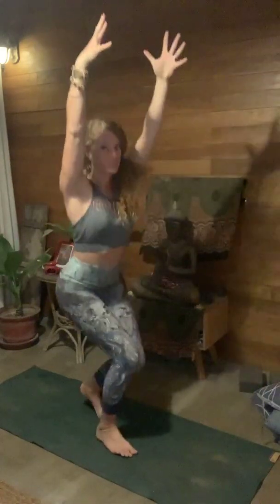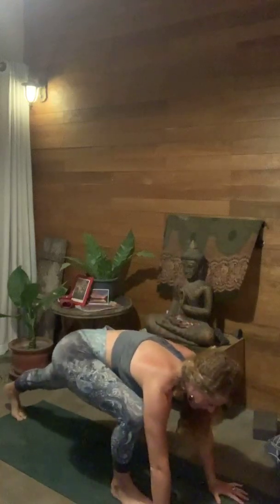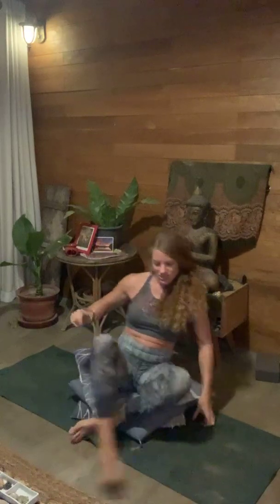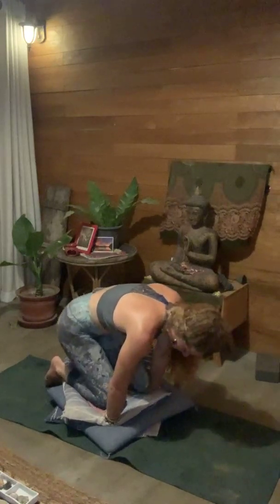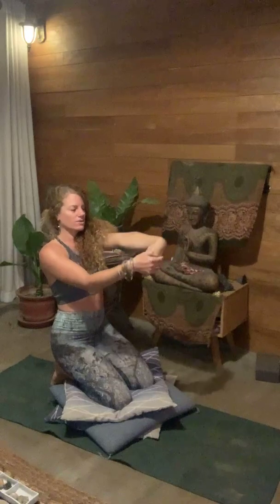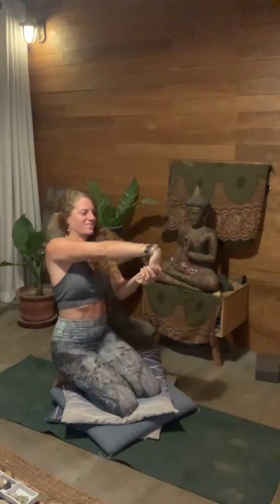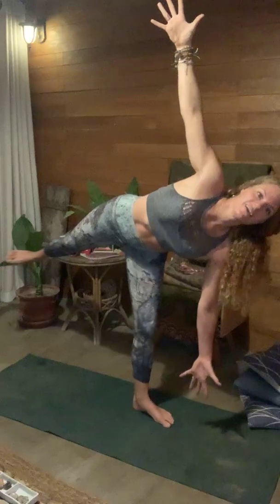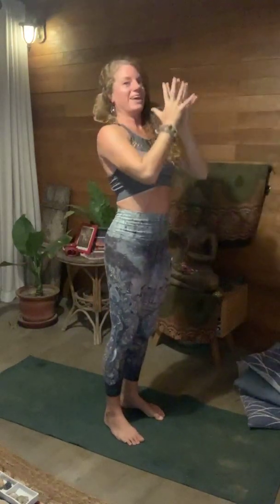Wrist injury prevention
How to "train" your wrists to protect themselves for arm balances, and every yoga posture that is on your hands, and also how to LOVE them UP when you have NOT been doing the aforementioned things, and they are achey and sore.

Love you! Love yourself!